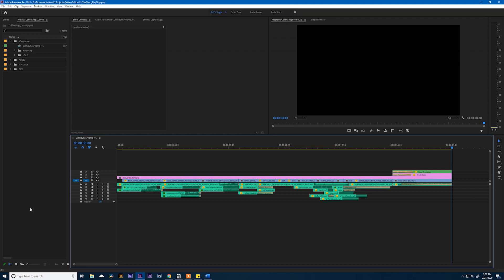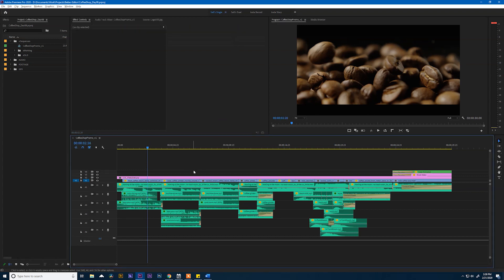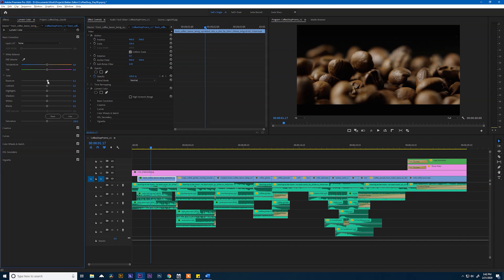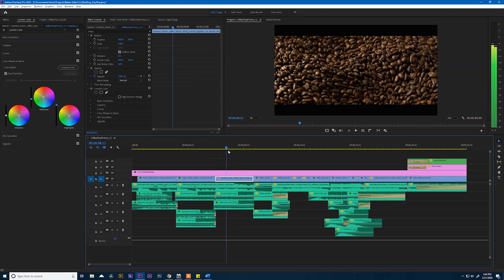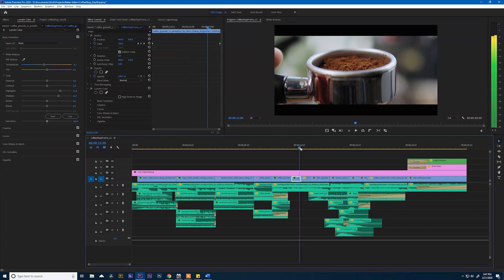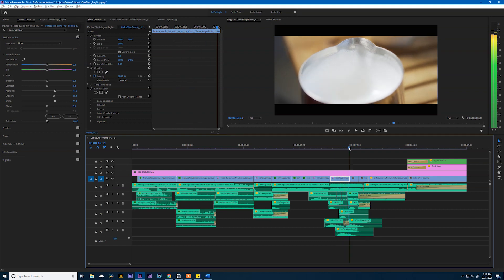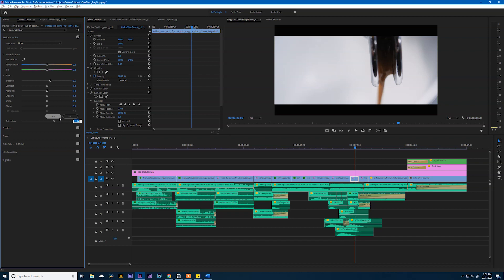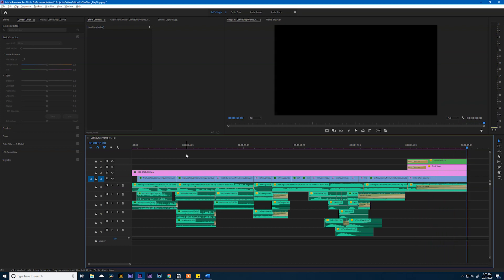Finishing: Easy Color Correction in Premiere Pro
Part 9 of 10 of the FREE Learn Adobe Premiere Pro Course

Learn to do a simple color pass that easily makes footage look similar and pop off the screen.  Includes a short discussion on basic audio mixing.